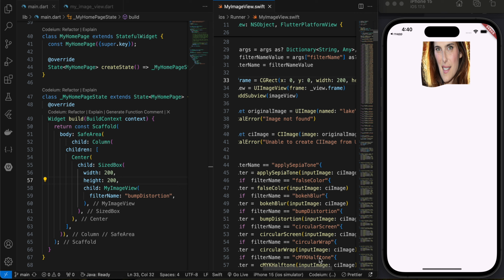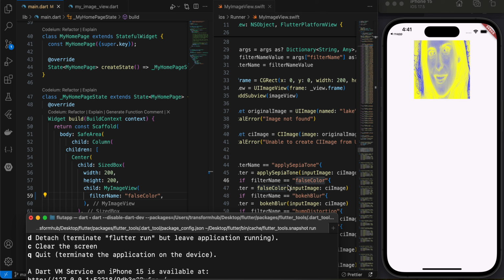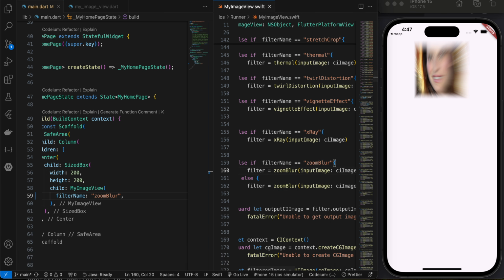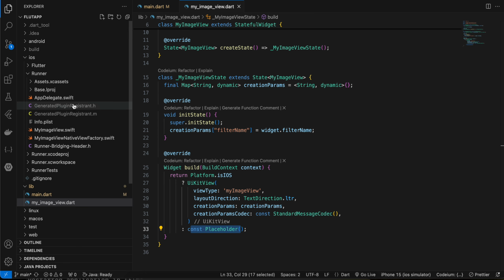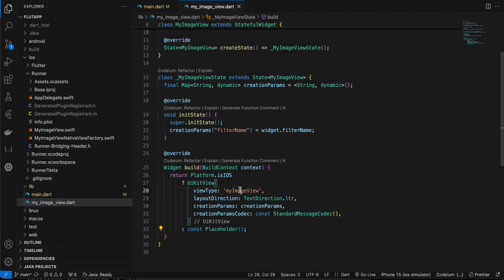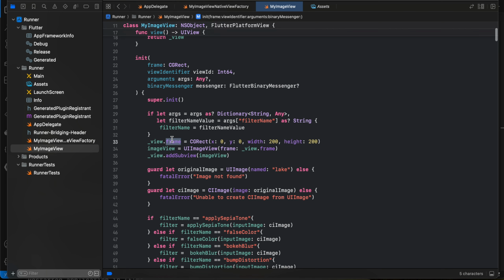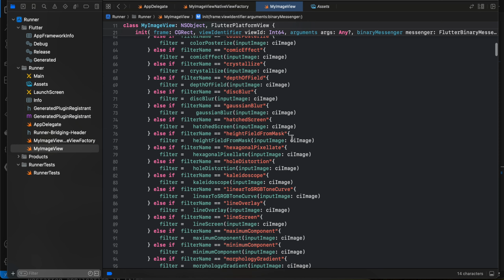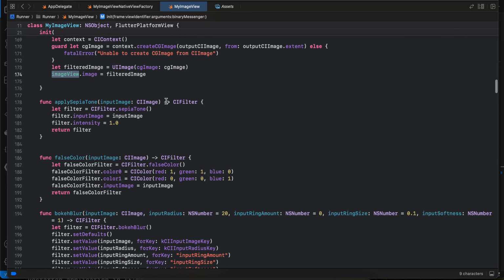How to Apply Image Filters using CIFilters in Flutter (iOS Only)